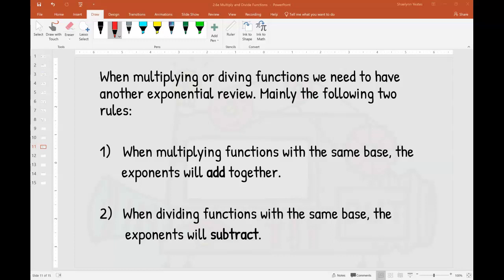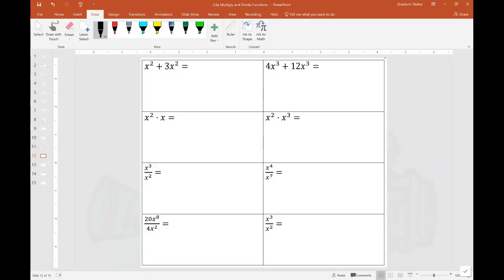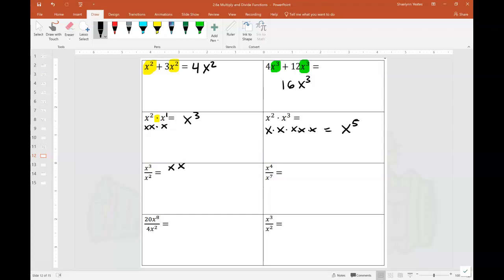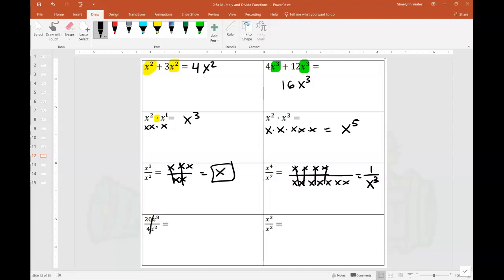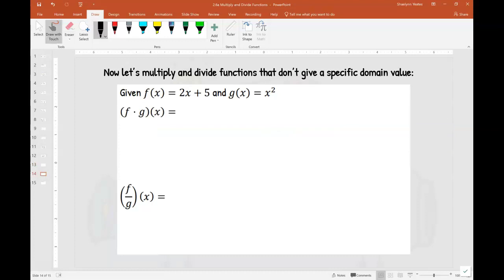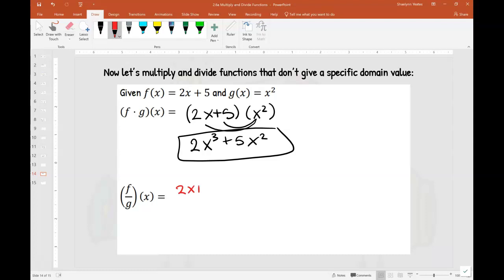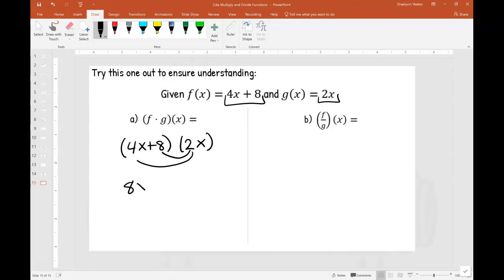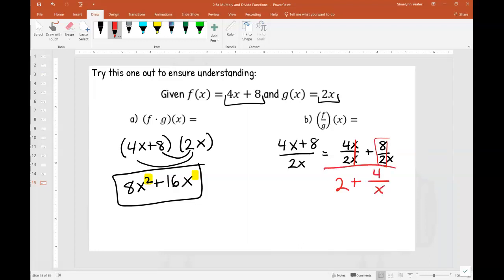2.6a Multiplying and Dividing Funcitons (2/2)